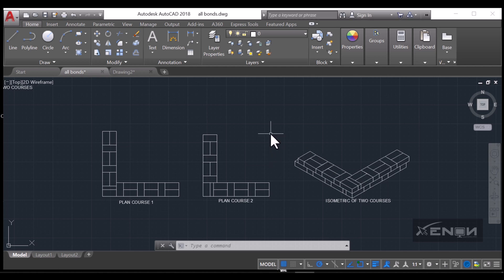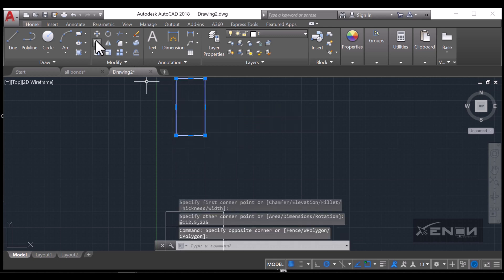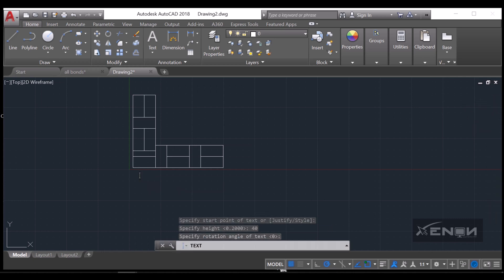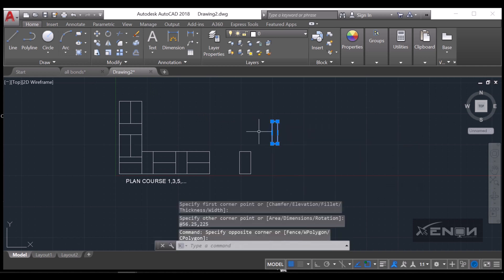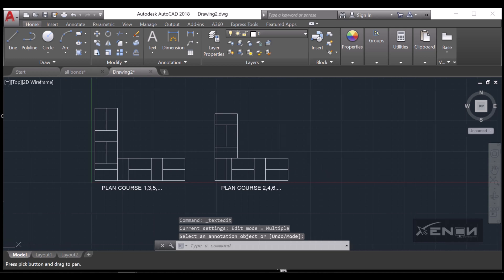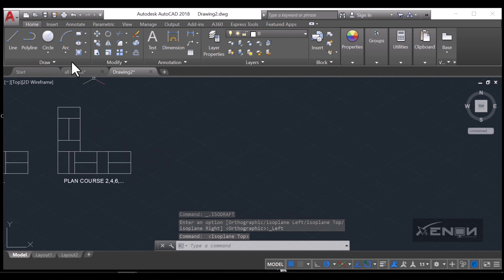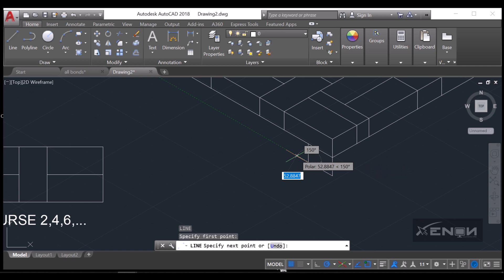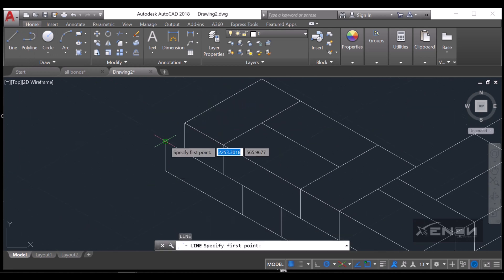How to draw the Flemish bond in AutoCAD.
We learen how to draw the flemish bond, insert queen closers and draw it in isometric too.